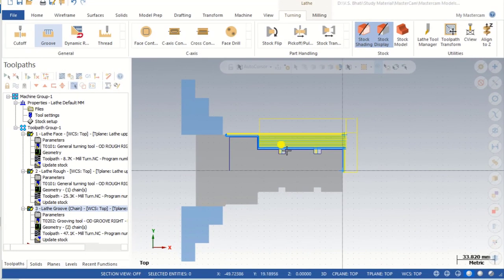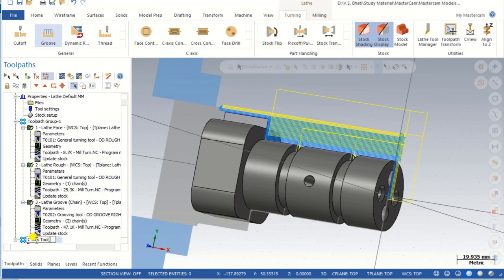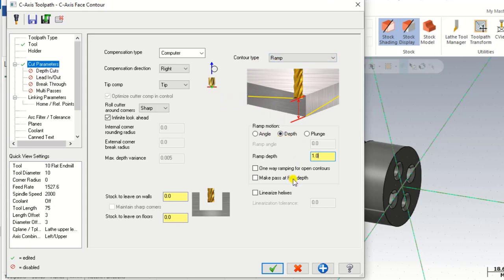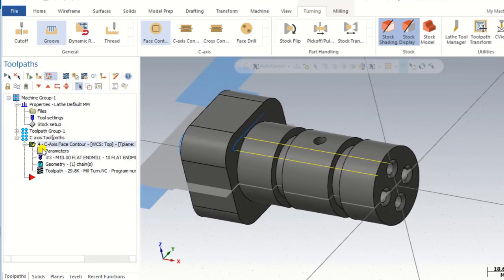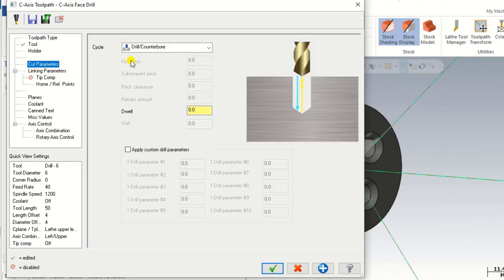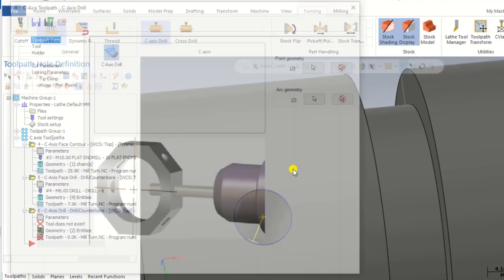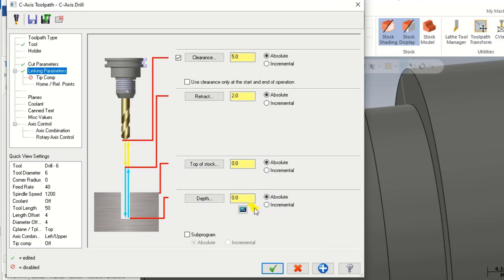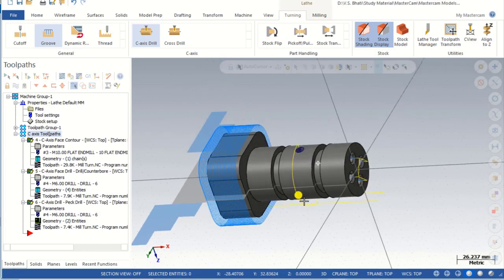Mastercam Lathe C & Y axis || Face Contour || Face Drill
Lathe C & Y axis Toolpaths

Face Contour
Face Drill
C-axis Drill